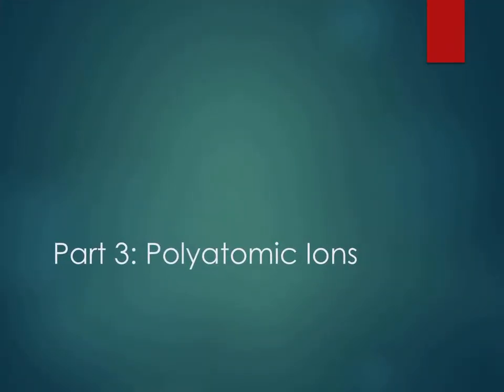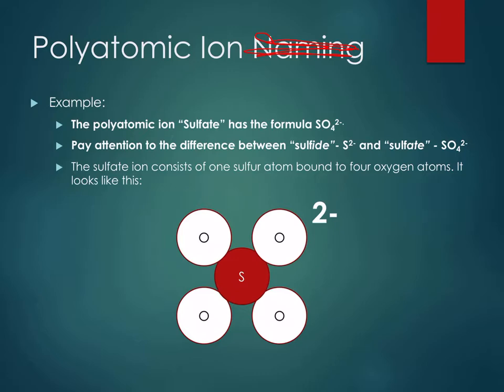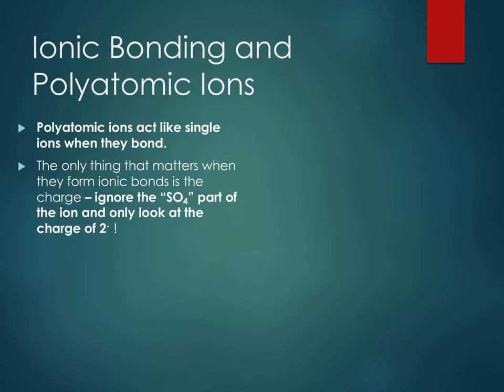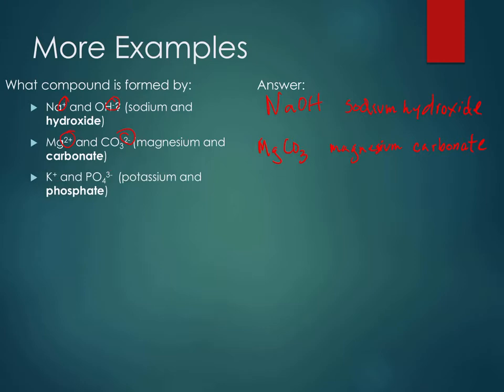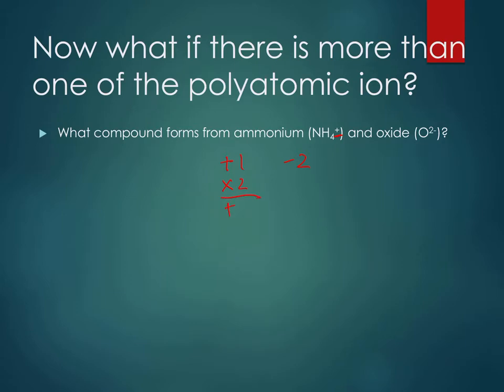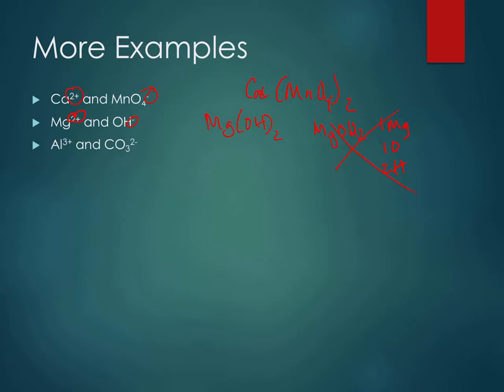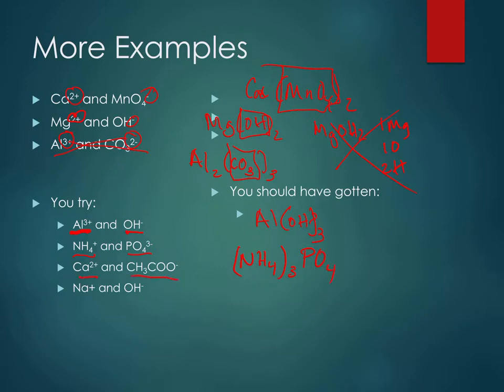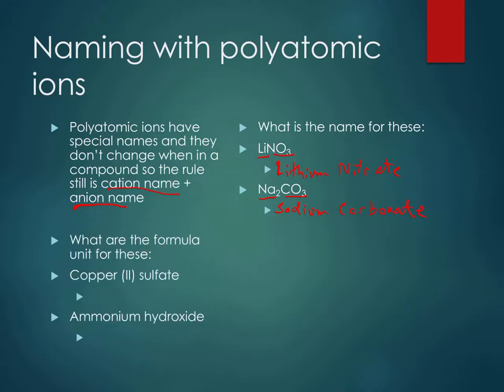8.2 CHEM Ionic Bonds Part 3: Polyatomic ions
This is the third video on the lecture on ionic bonds. This video covers Polyatomic ions and how we form compounds with them